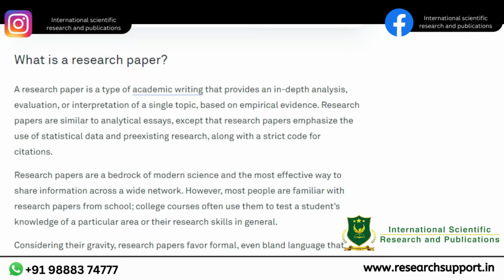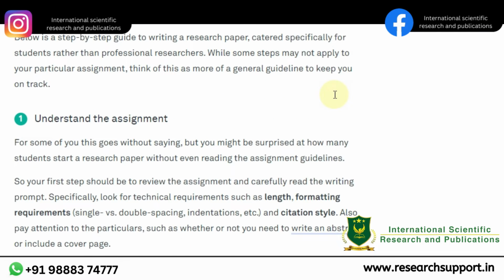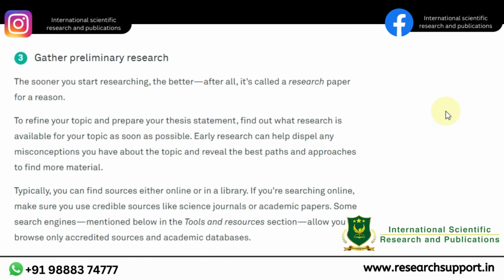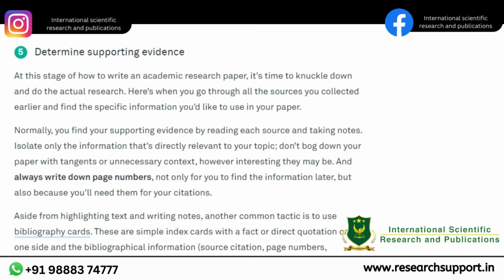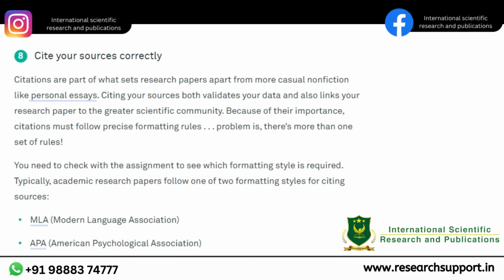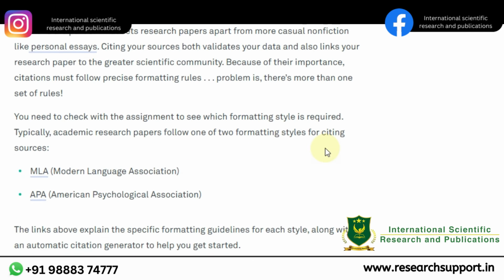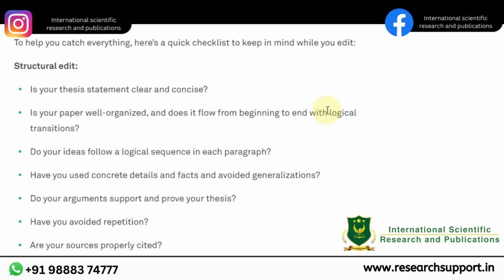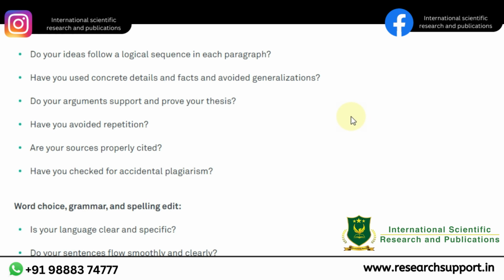How to write a perfect research paper?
How to Start (and Complete) a Research Paper
Choose a topic.
Read and keep records.
Form a thesis.
Create a mind map or outline.
Read again.
Rethink your thesis.
Draft the body.
Revise.

India

14, Constance Street, London, England, E16 2DQ, UK.

2709 N Hayden Island Dr,

India

14, Constance Street, London, England, E16 2DQ, UK.

2709 N Hayden Island Dr,